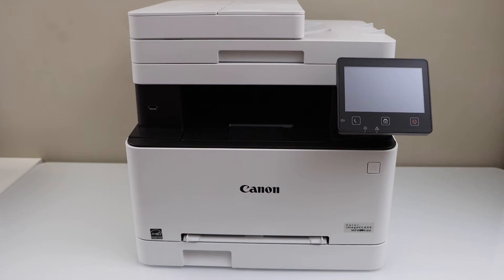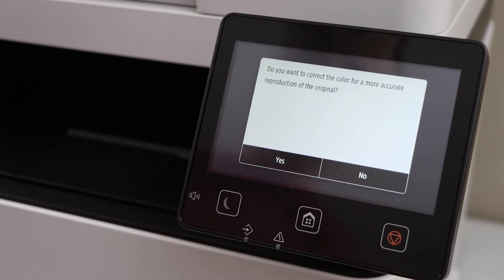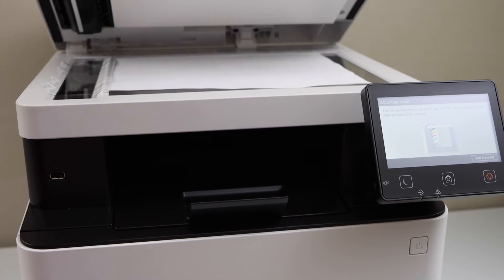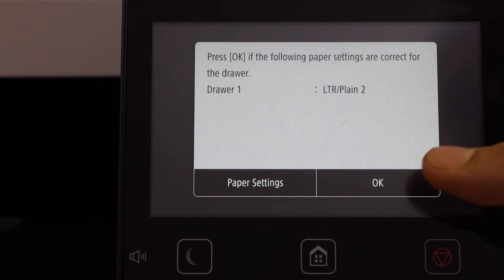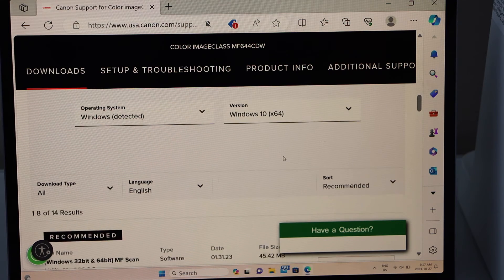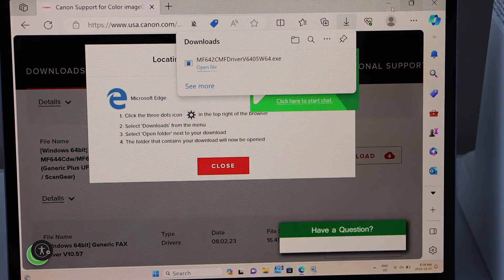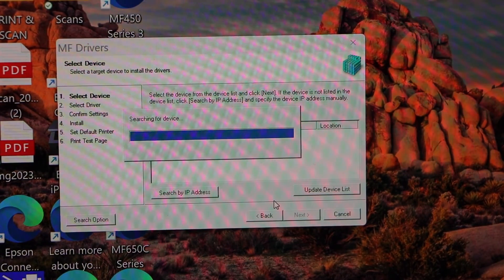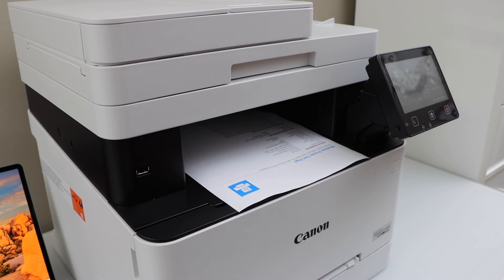Canon ImageClass MF644Cdw Setup SmartPhone, Wireless printing & Scanning Review.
This video reviews how to setup of your Canon Imageclass MF644Cdw colour All-in-one Laser printer with a smartphone and do wireless printing and scanning.